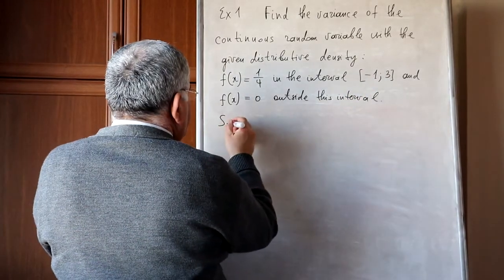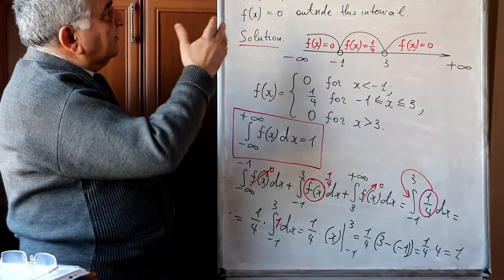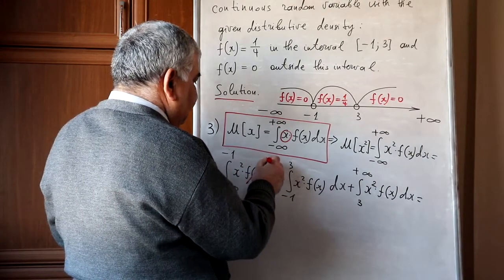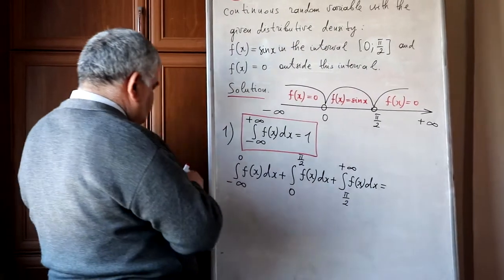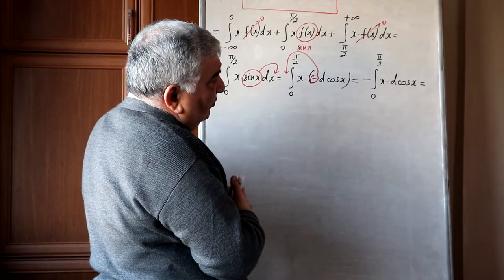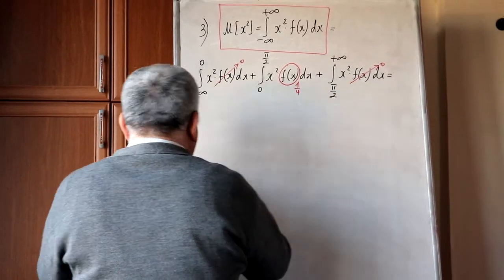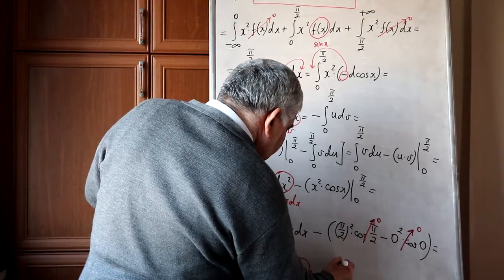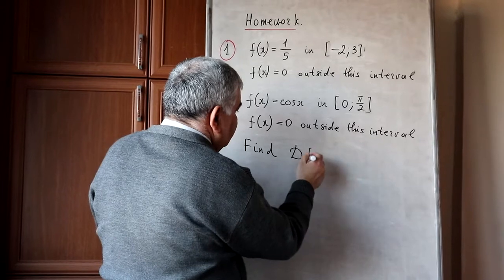Examples on variance of continuous random variable (18.04.2020)